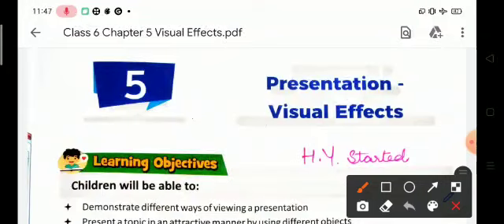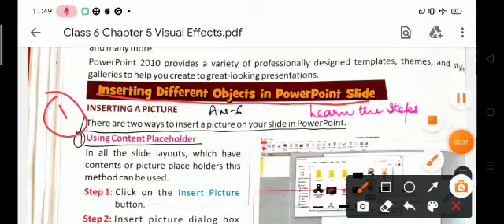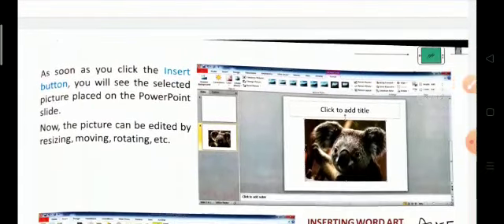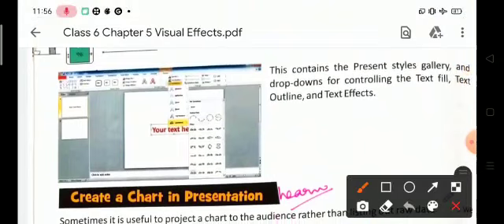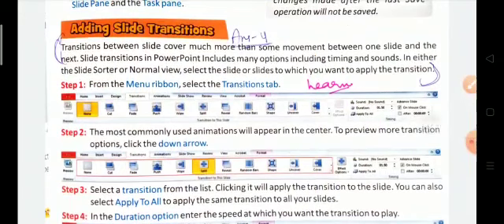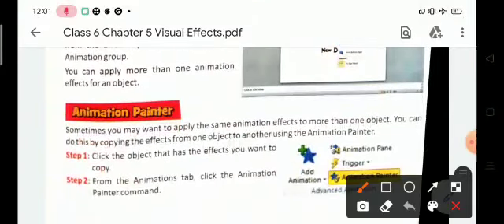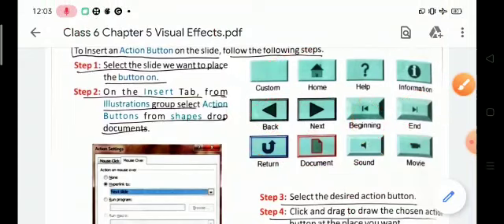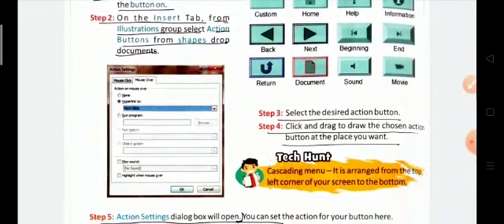Class 6 Sub Computer Ch 5 Visual Effects